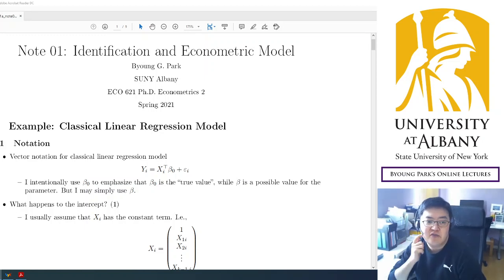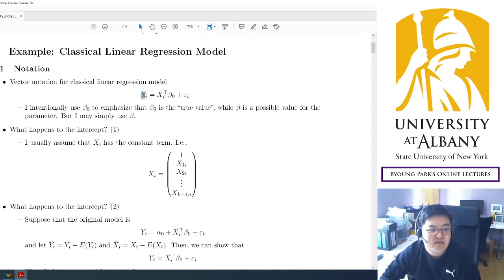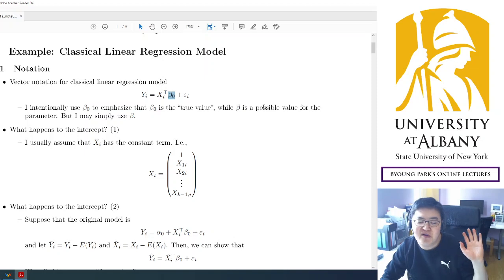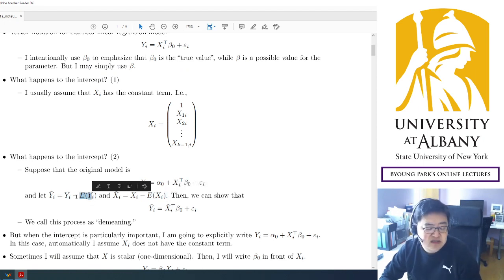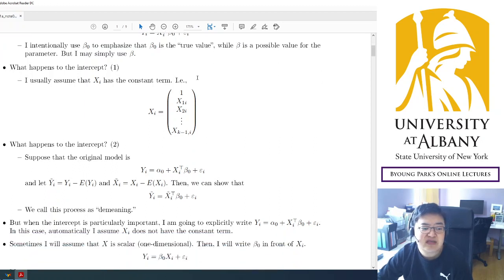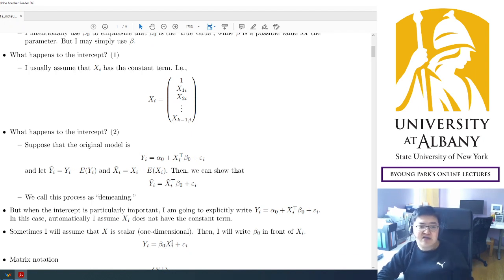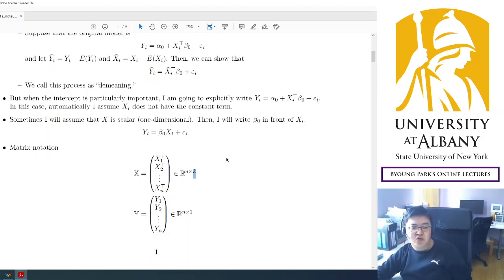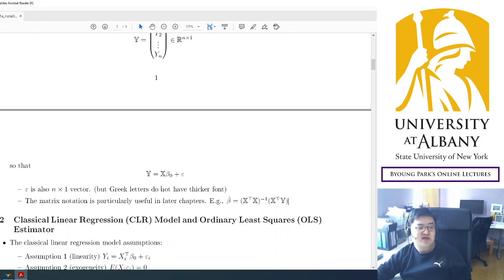eco621 L03 1